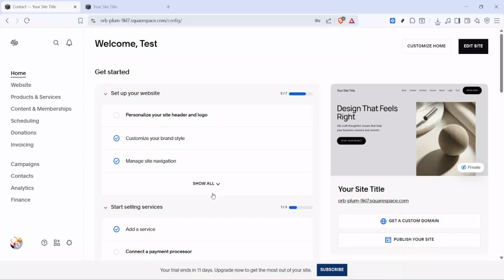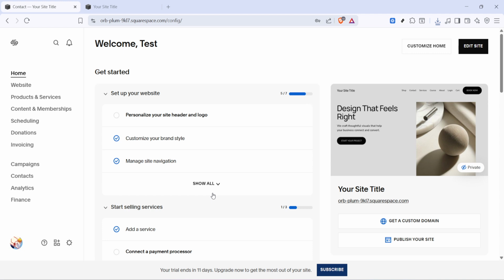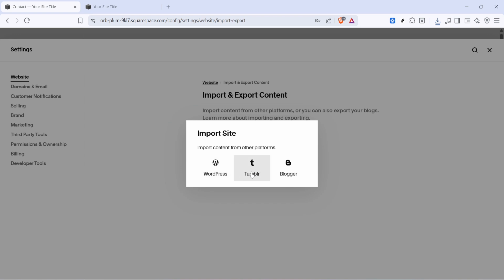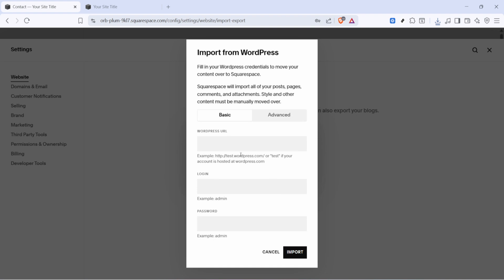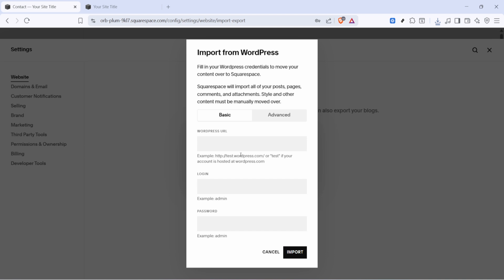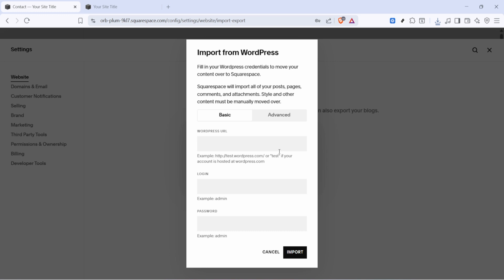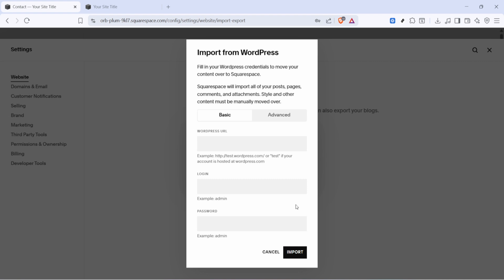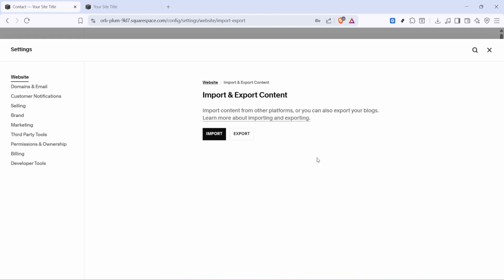How To Import Blog Content to Squarespace (Step By Step 2026)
How To Import Blog Content to Squarespace